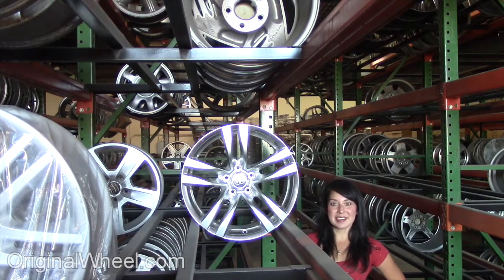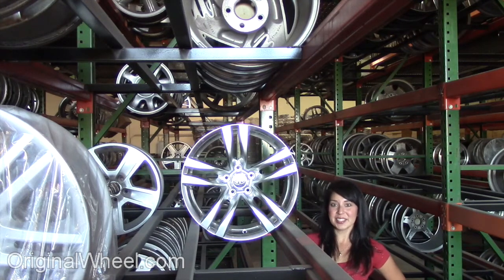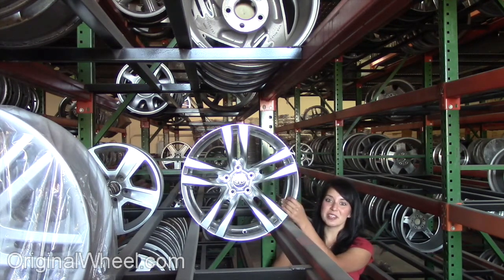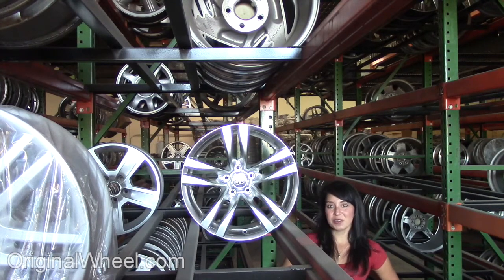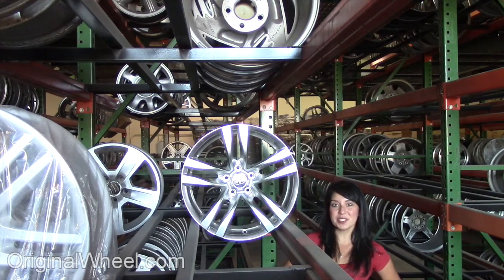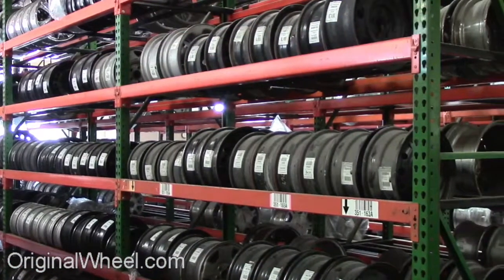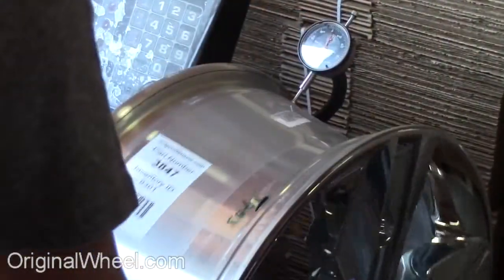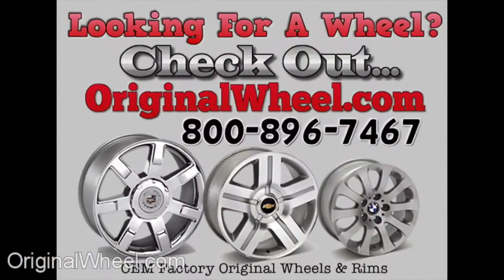Factory Original Infiniti I35 Rims & OEM Infiniti I35 Wheels – OriginalWheel.com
For anyone in search of Factory Original Infiniti I35 Wheels, search no more! Here at OriginalWheel.com we have a large selection of used OEM Infiniti I35 Rims. All of our steel and alloy Infiniti I35 Wheels are hand inspected for quality assurance. We stand behind our product and our service. We strive daily to give you the best customer service. We're not satisfied until you are.

If you're ready to place an order be sure to visit us If you have any questions or need assistance locating used Factory Original Infiniti I35 Rims call us today at 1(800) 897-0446 our experienced representatives are waiting to hear from you.

OriginalWheel.com